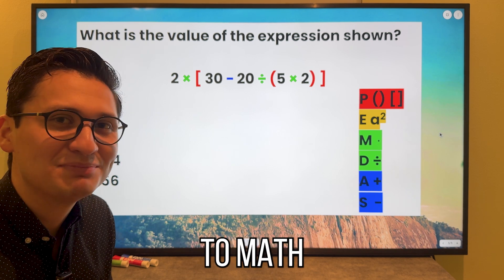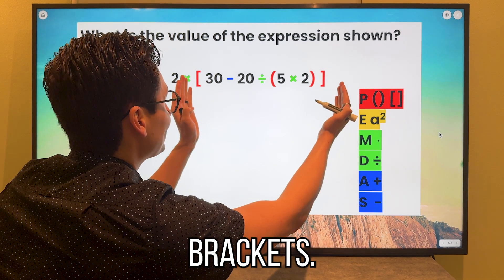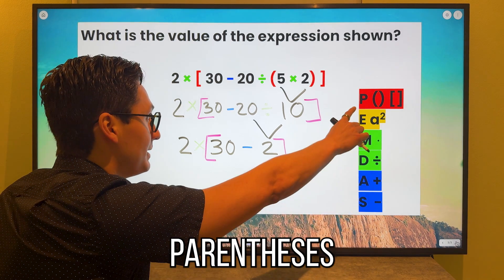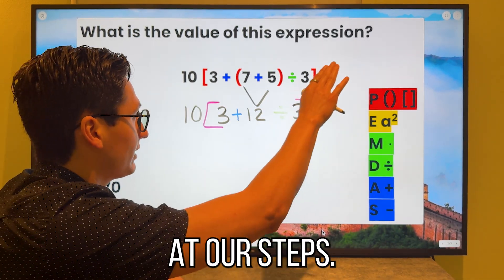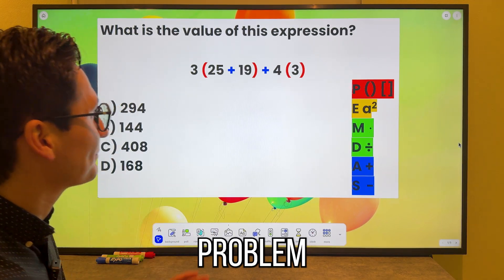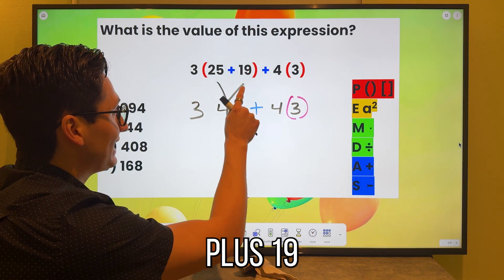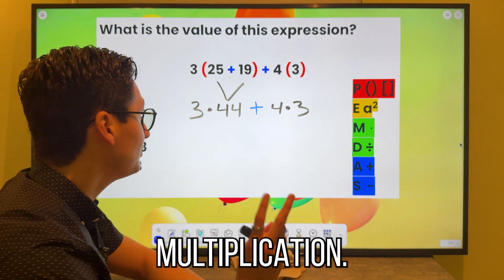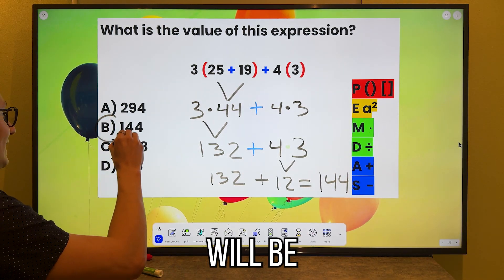Order of Operations Made Easy | Master PEMDAS Step by Step!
Welcome back to Math With Diego! 🎉  In this video, we’re mastering Order of Operations (PEMDAS) step-by-step with three problems, each getting more challenging.

Learn order of operations with this easy-to-follow PEMDAS explained video by Math with Diego! Perfect for 5th grade math, 6th grade math, and 7th grade math students, this step-by-step tutorial simplifies solving problems with brackets and parentheses, multiplication and division rules, and addition and subtraction math. Whether you're preparing for a math exam practice or need help with middle school math, this video makes learning fun and easy. Watch now and master order of operations examples today!

⏰ Chapters:
0:00 - Introduction to PEMDAS
0:38 - Problem 1: Step-by-Step Breakdown
2:55 - Problem 2: A Trickier Challenge
4:37 - Problem 3: Mastering Left-to-Right Operations

💡 Key Tips:
- Always follow the "map" (PEMDAS) step by step after every operation.
- Learn what to do when two numbers appear next to each other without a sign!

👉 Always Remember:
You are smart, you are loved, and you can do it! 🧠❤️💪🏻